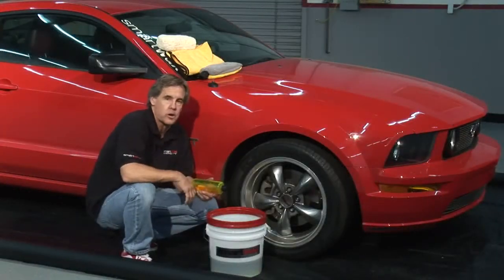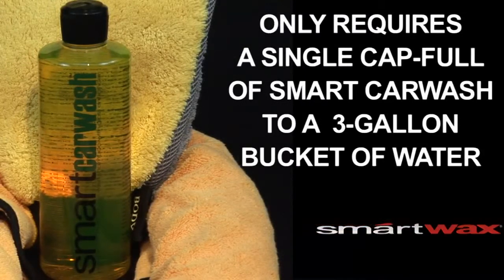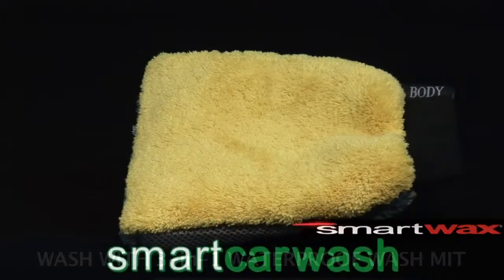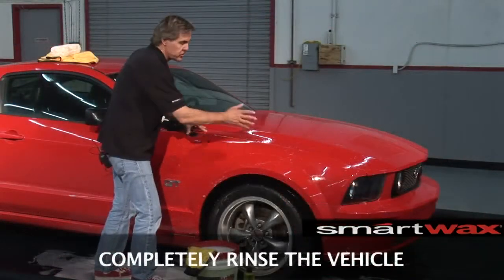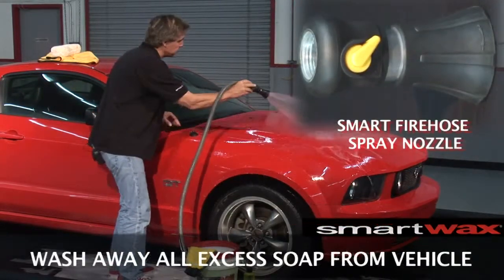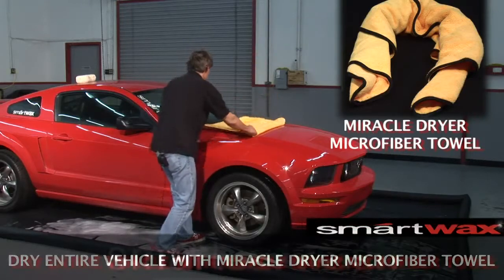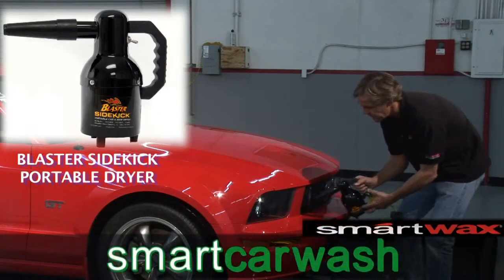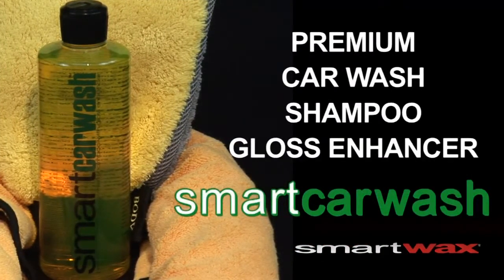Smart Carwash and Accessoiries How to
Smart Carwashnd Accessoiries How to.